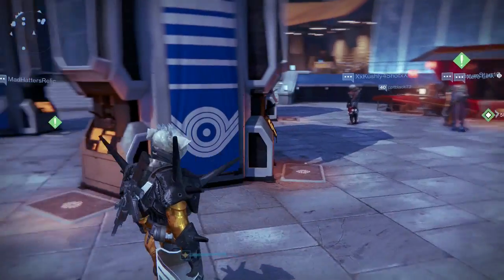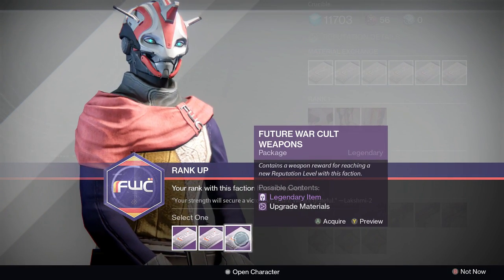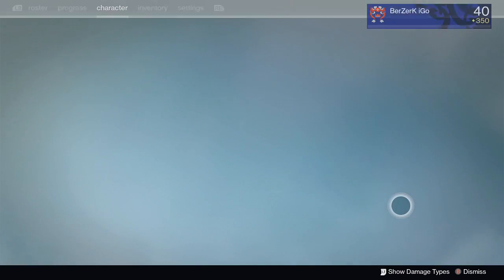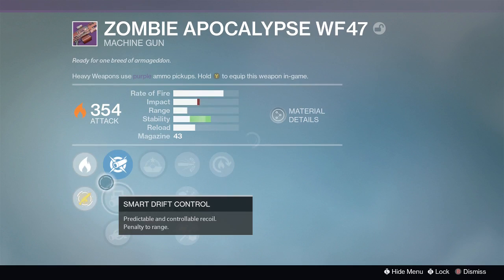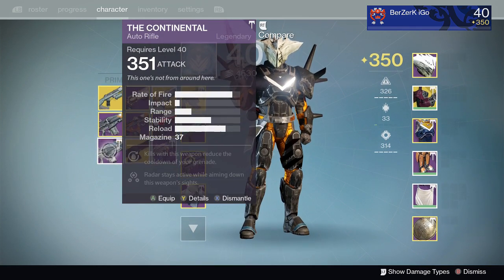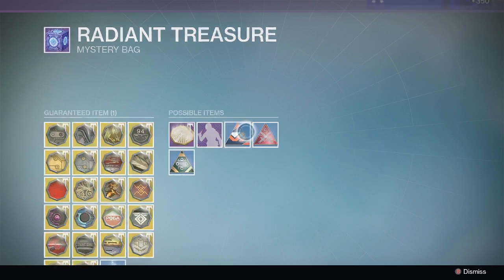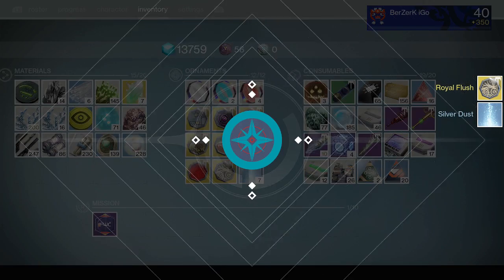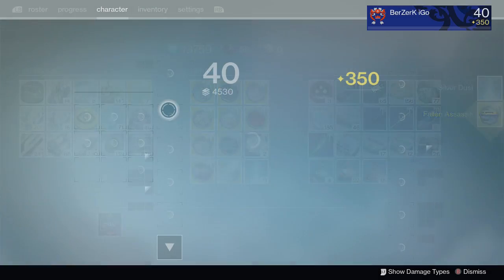Destiny: NEW RISE OF IRON LOOT!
Starting Rise of Iron my RNG wasn't on my side, but as of recently i have been grinding and things have changed a little bit! This video features multiple faction package openings,  a few exotics and 11 radiant treasures to get that SPECIAL OPS for the Mida!